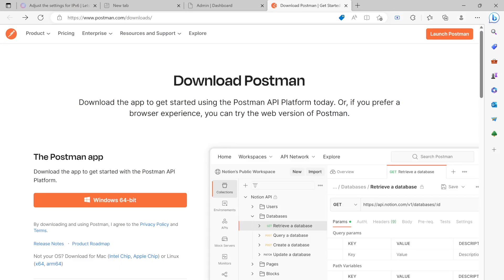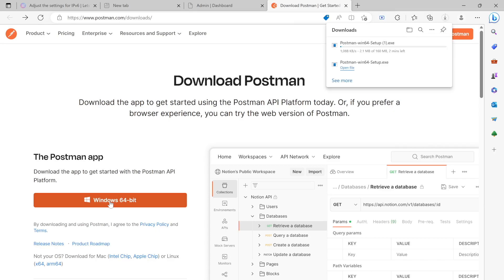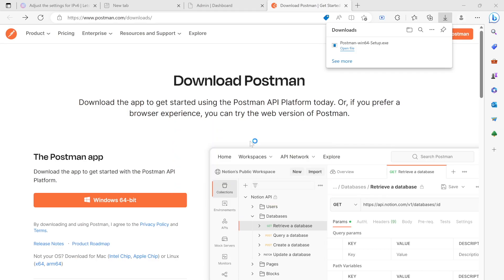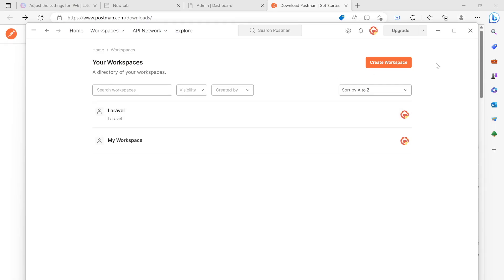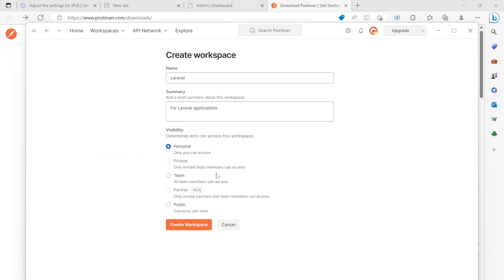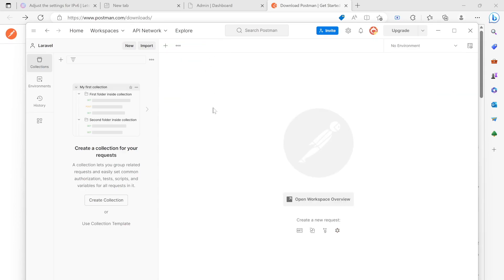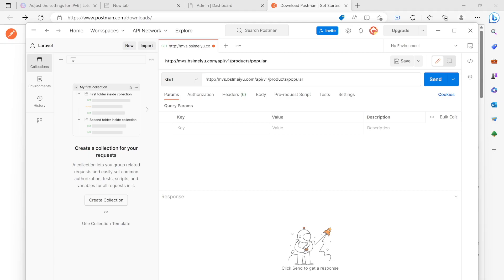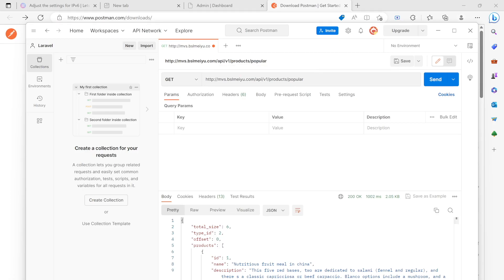Postman set up Windows 11 + Test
Learn how to set up postman on windows 11
📕📕📕📕📕📕 (12+ hours)